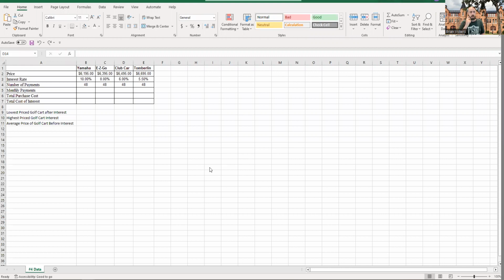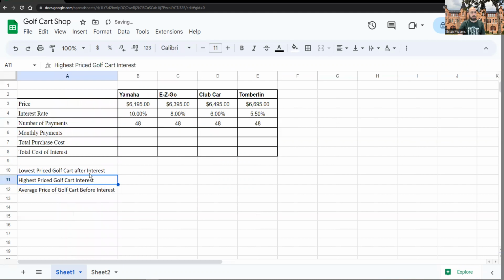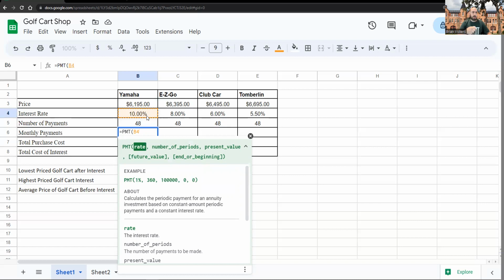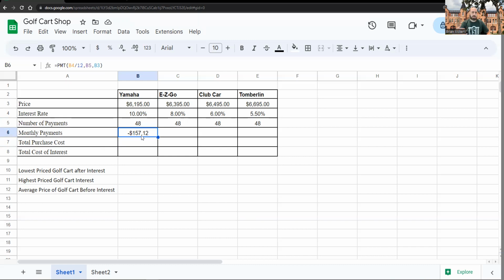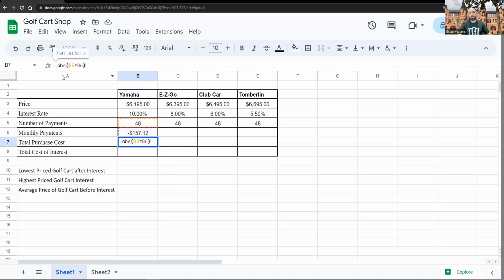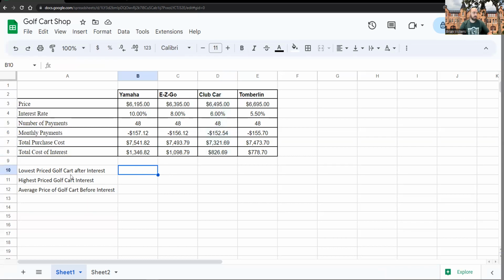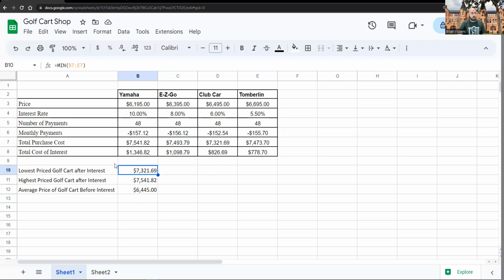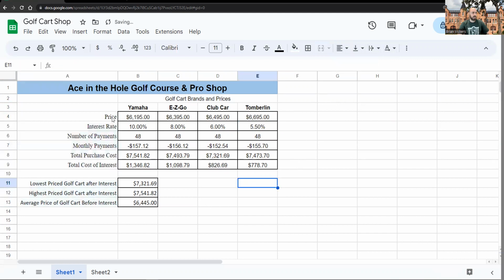IS3083 Problem Set 1 Part 4